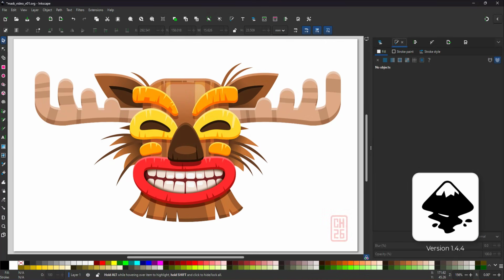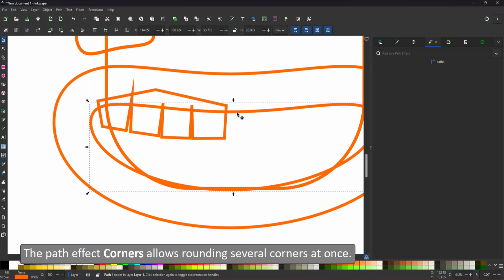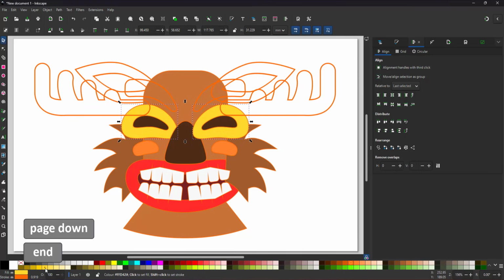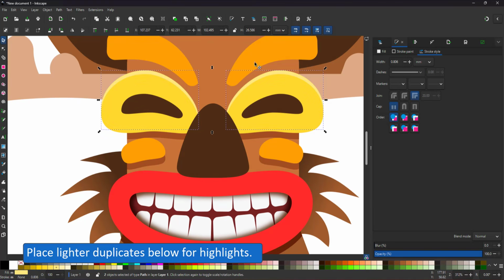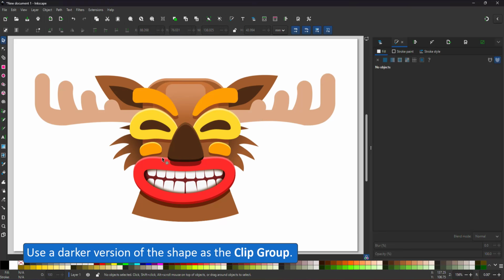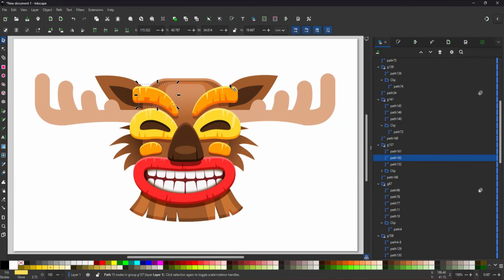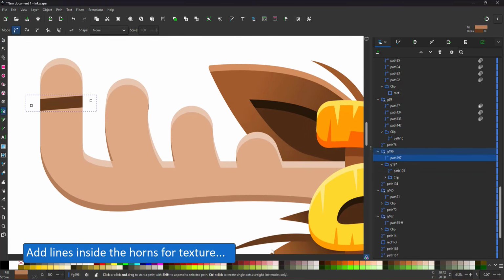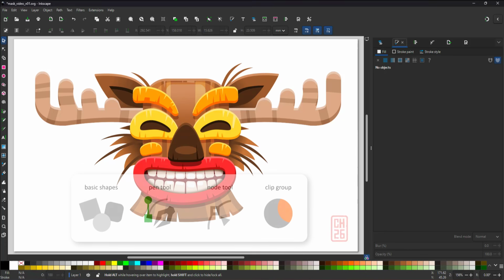Inkscape Video Tutorial - Creating a Colourful Mask using Basic Shapes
I enjoy working with colourful shapes and had a lot of fun putting them together to a challenge on my Facebook group 'Inkscape - hands-on'.

In this video I will explain the use of simple shapes, deformation with the node tool and the use of clip groups to trim content inside them.

and
[Grab it for FREE by entering a zero in the price field. :) ]